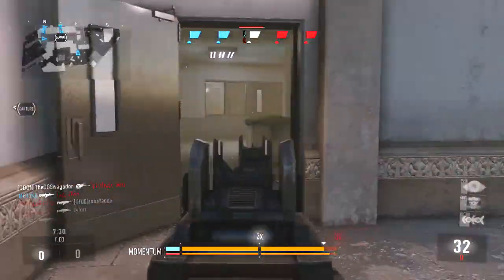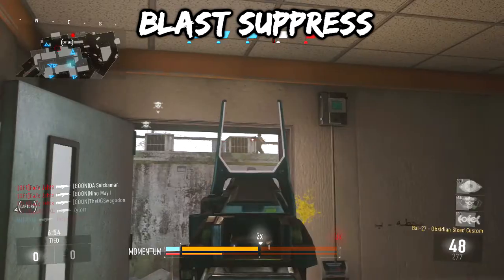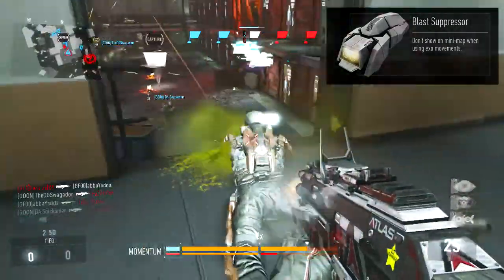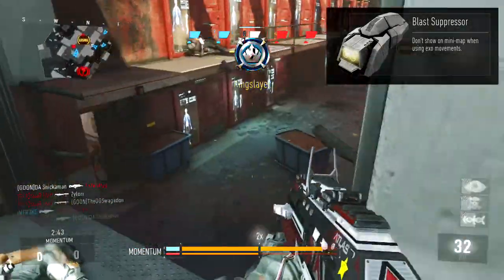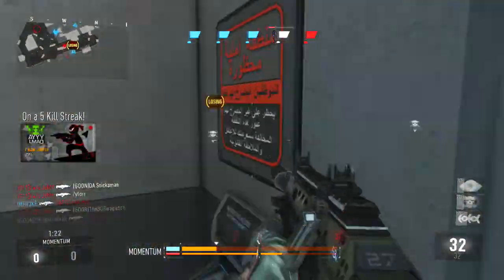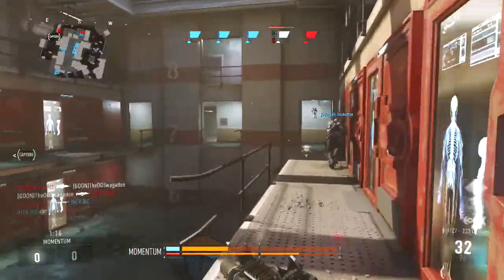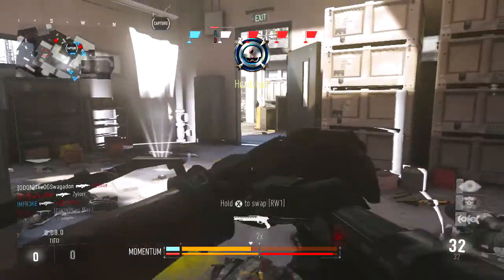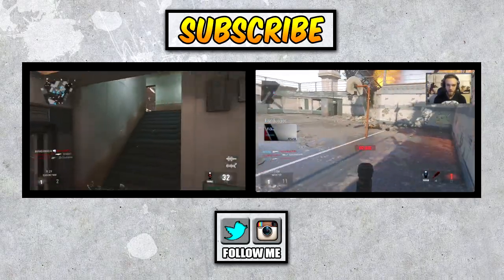BEST PERKS! - "Cod Advanced Warfare" (Higher K/D)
Cod Advanced Warfare BEST PERKS! - Blast Suppress & Low Profile
Your Feedback is always appreciated dewds! (Likes/Comments/Shares)
•Want YOUR Gameplay or FAN ART on a video : Make a  dropbox.com / share on twitter or upload to youtube. (Name it Gameplay/Fan Art for ImFr3ke)